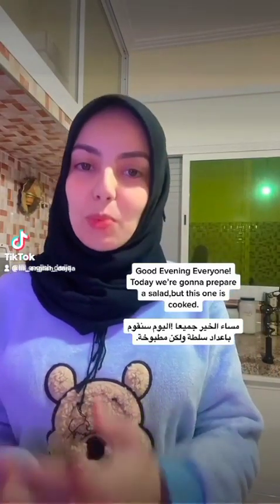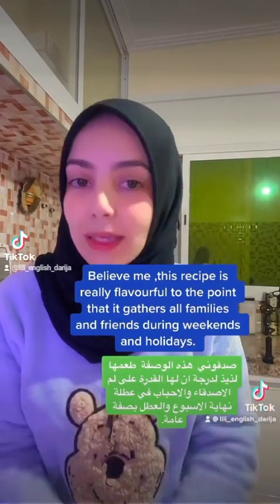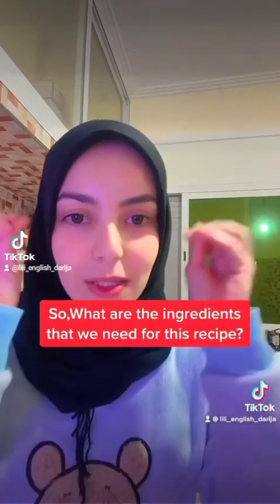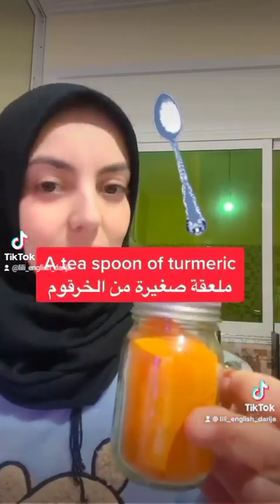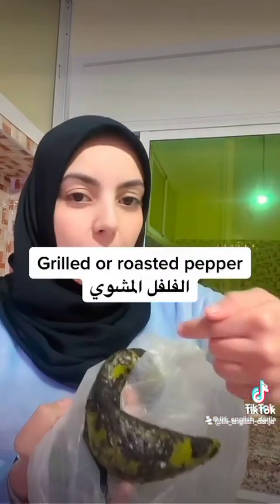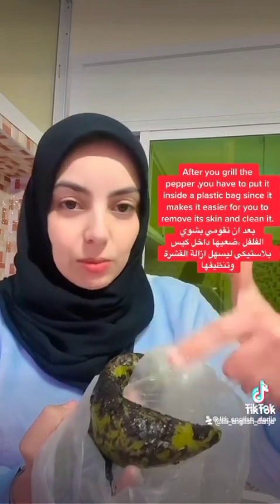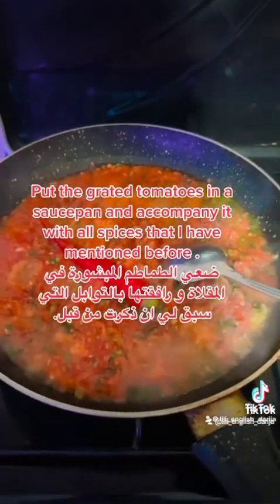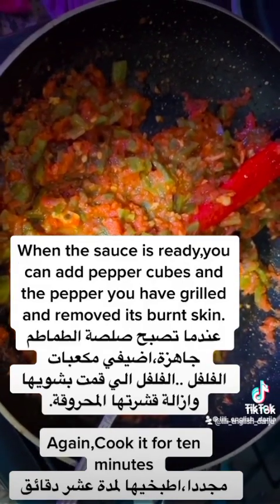Moroccan Salads Recipes:Episode 1#Taktouka explained in English and translated to arabic#english #